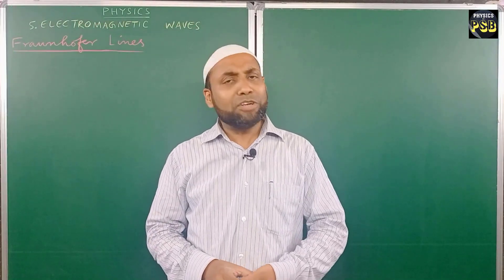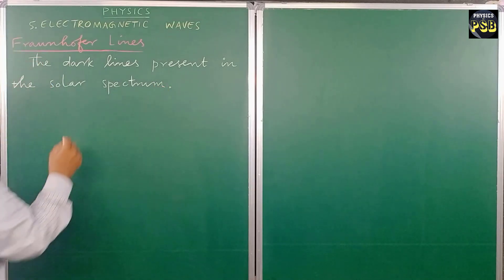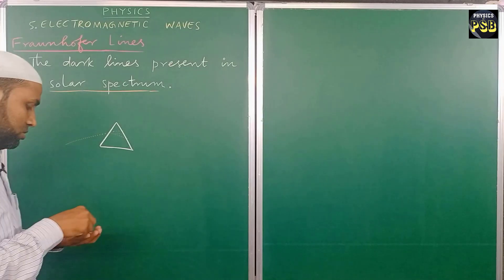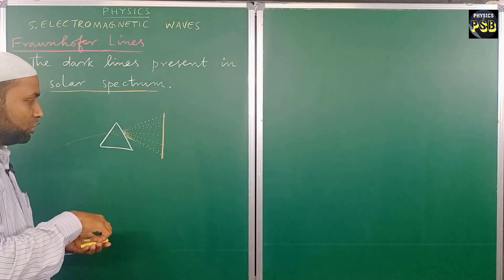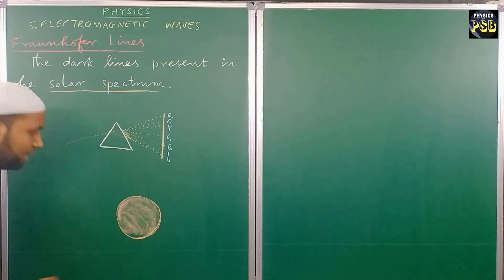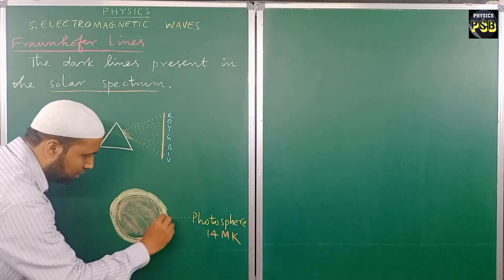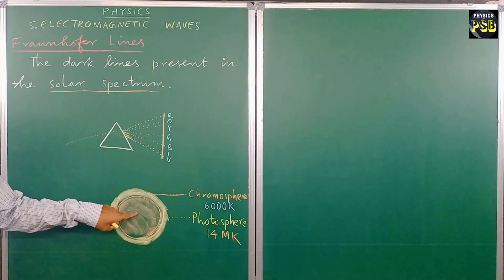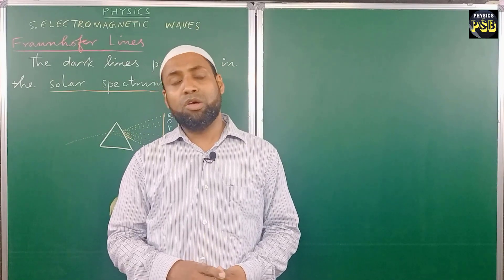FRAUNHOFER LINES | Electromagnetic Waves| Class 12 Physics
This video explains Fraunhofer Lines present in the solar spectrum. @siddeeqbasha

My phone
My Mic
My Mic 2
My Laptop
Acoustic Foam
Tripod Stand